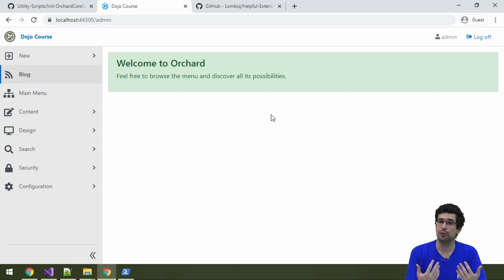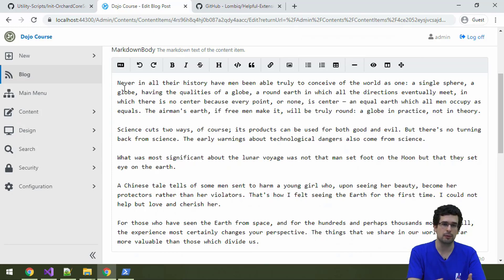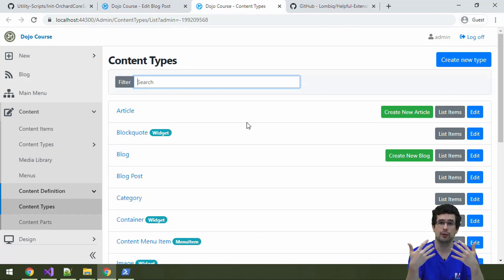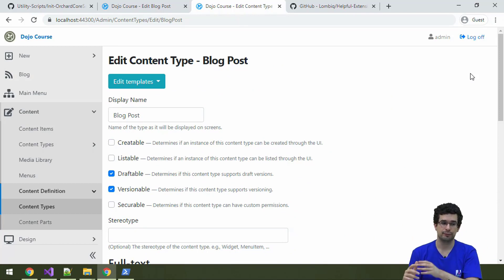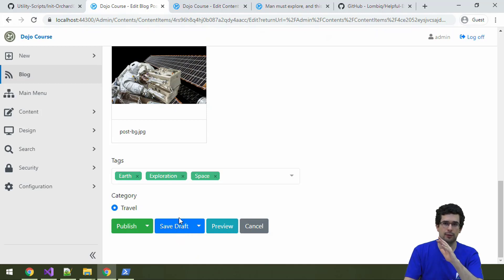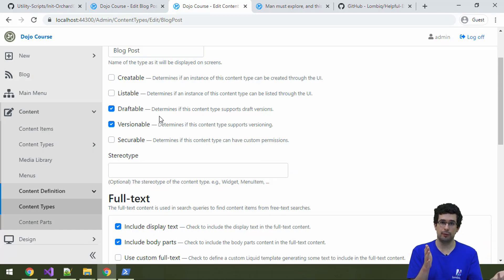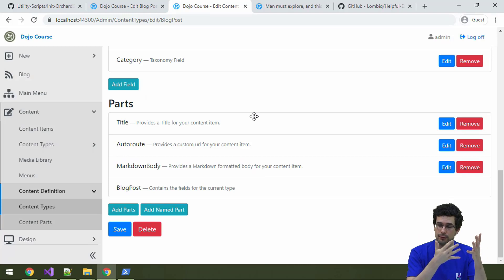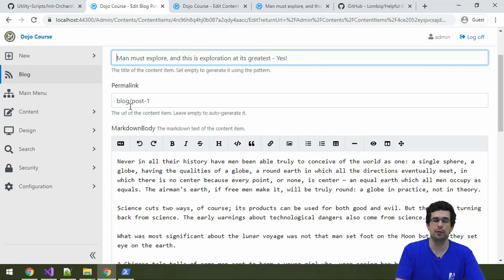Orchard Core's content model: content types, parts, and fields - Dojo Course 3 (03)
- Content system
- Content type, content part, content field
- Versioning, preview
- Basic content management
- The Blog Post content type